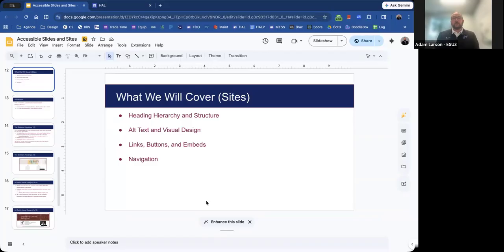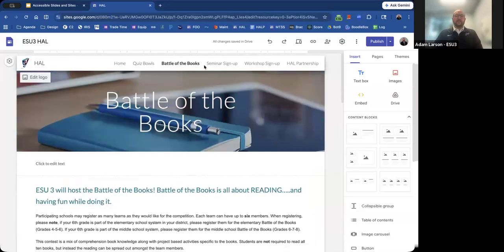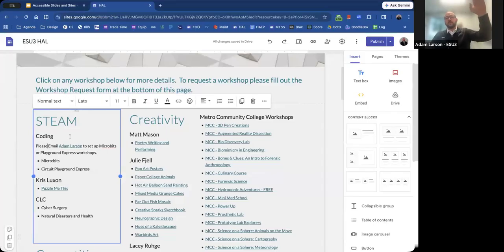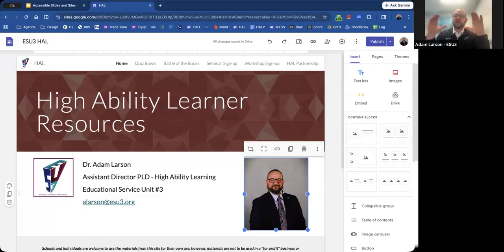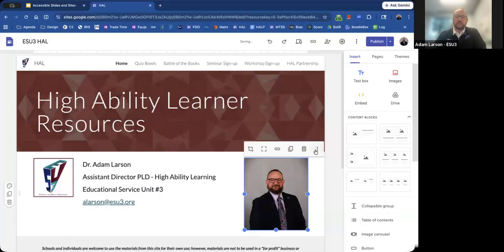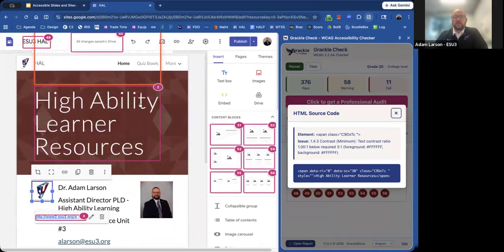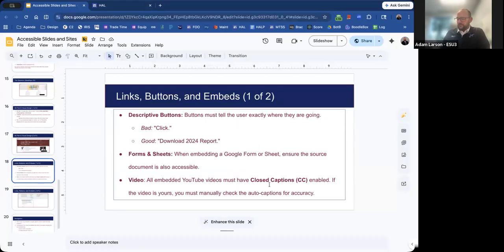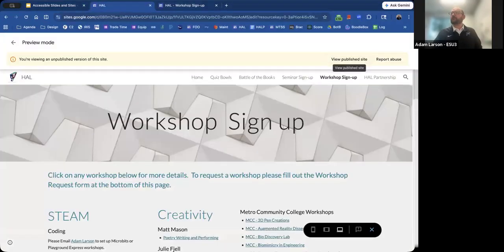Accessible Google Sites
This video has information to help you create Google Sites that are ADA compliant.